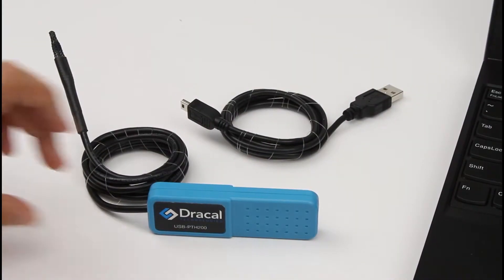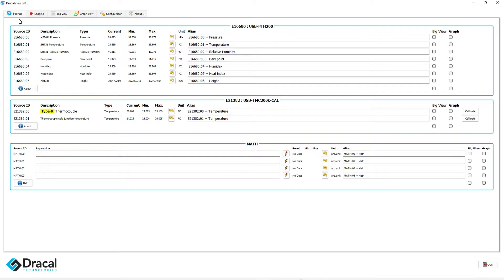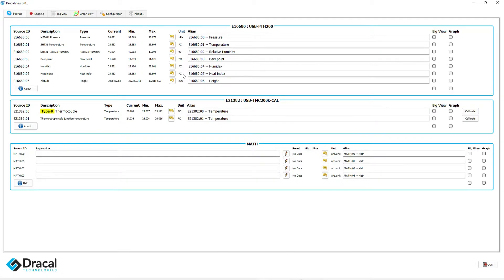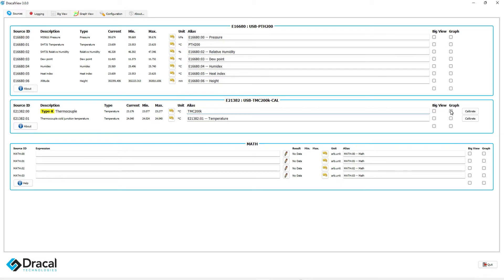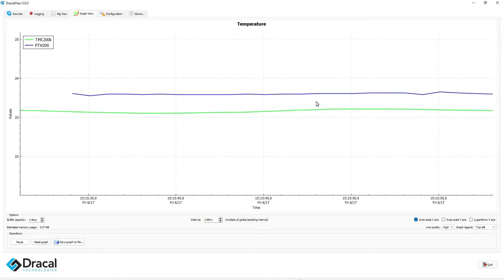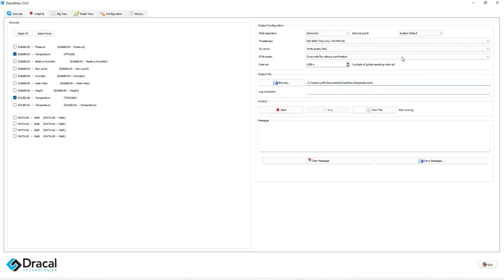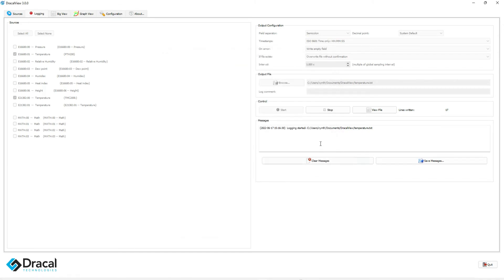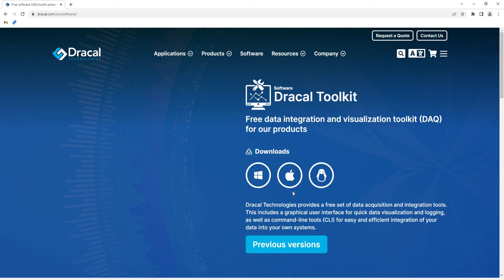Plug & Log: How to Setup Dracal Technologies DAQ System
Dracal Technologies data acquisition system allows for quick and easy setup.

Unpack, plug the measuring device (or devices) and start logging your data using DracalView, our free software. In less than 3 minutes, gather reliable precision data from your environment (temperature , relativehumidity , atmosphericpressure , co2 , etc.)

Footnote:
A channel is a unique measurement data stream. It can be real or virtual.

Real channels are direct output of physical measurements. Virtual channels are computed values based on real channels. Humidex is an example of virtual channel.